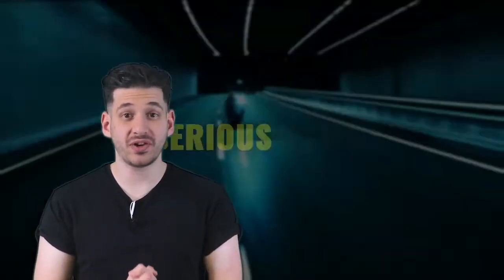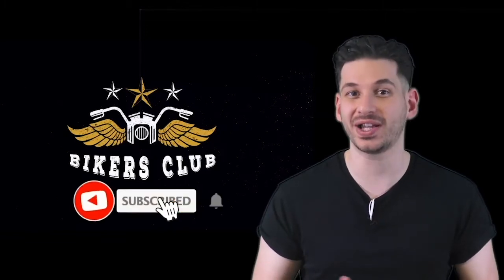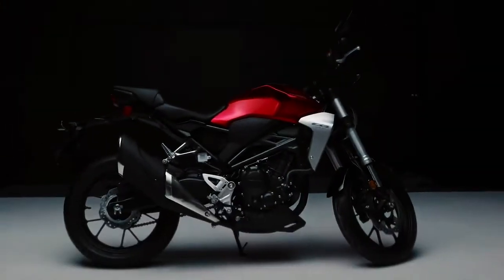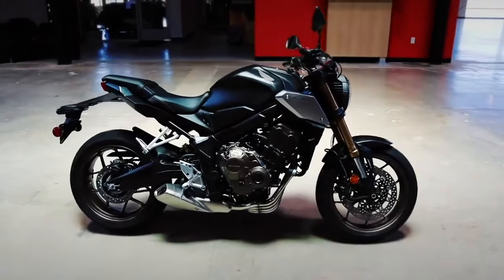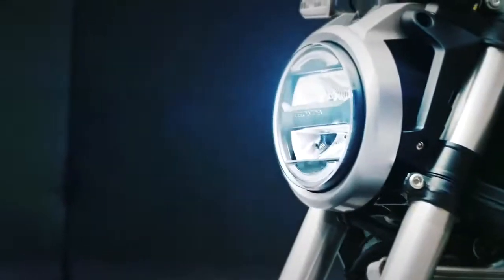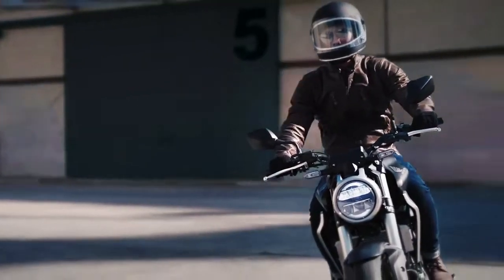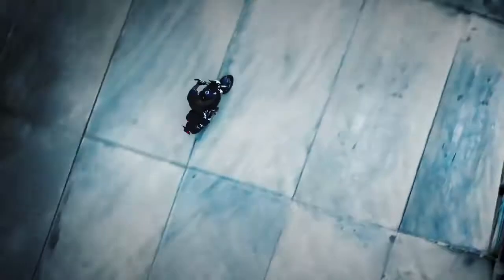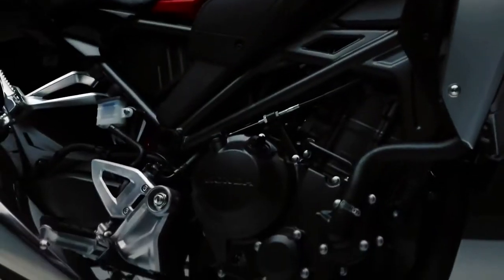New 2022 Honda CB300R Review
Honda CB300R 2022
We create motorcycle content with a rare twist: honesty Reviews . motovlogs, gear reviews, motorcycle First look, crash tests , compilations  and more.

Powered by a friendly 286cc engine, the Honda cants 20 degrees forward to lower the center of gravity, put more weight on the front wheel for better handling, and allow a lower seat height. Despite not being cruiser-low, the 31.5-inch seat height is approachable for a wide range of riders.

The Honda2022 CB300R is as well thought out as it is basic. As new riders aren't ready for advanced features, the suspension damping isn't adjustable. In the end, Honda engineers fixed the damping, and it works superbly for most riders in most situations.

The suspension is more than capable of handling urban riding and canyon runs on the showroom floor. Combined with the Dunlop Sportmax GPR-300 tires, the motorcycle is a great choice for new riders, as well as experienced riders who know their needs and understand the benefits of a small-displacement bike.